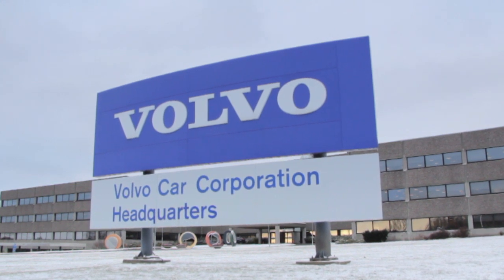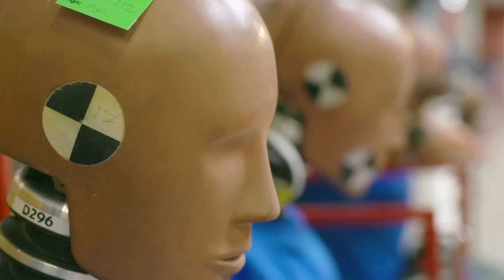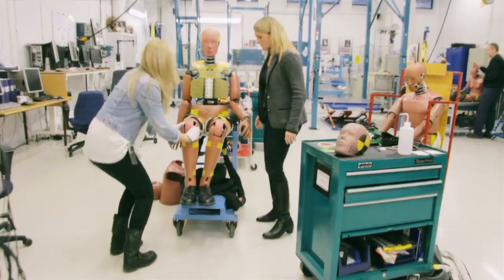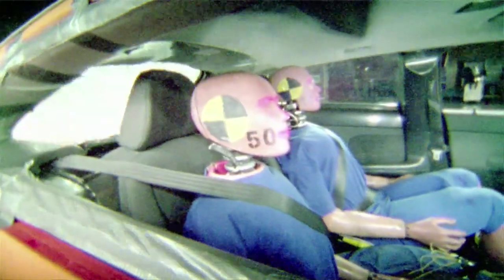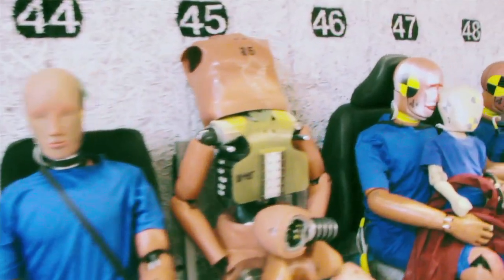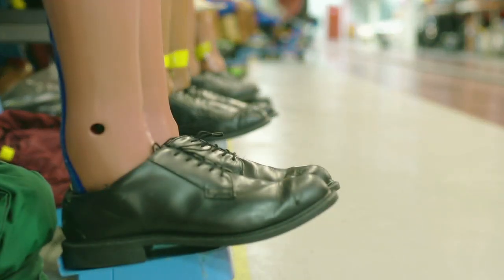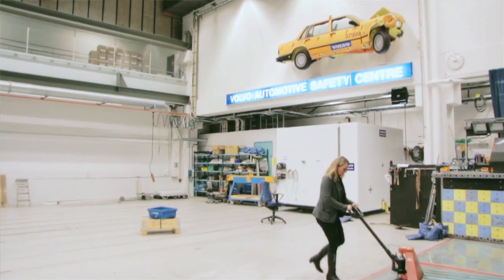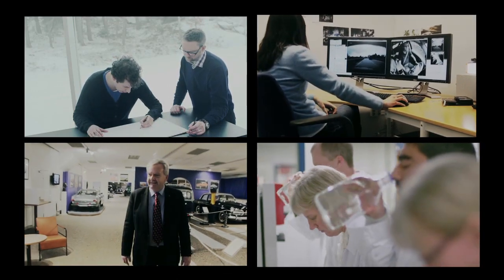Introducing the Volvo Safety Centre Crash Test Dummies, Gothenburg HQ.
We went to the home of Volvo in Gothenburg to discover what really makes Volvo...Volvo.

This film explores the daily roles of the Bio Mechanics working within the Volvo Safety Centre and the lives of their heroic measurement tools, Clive and his friends.